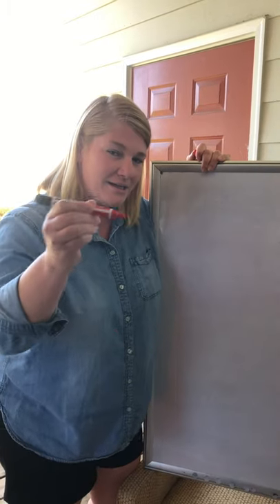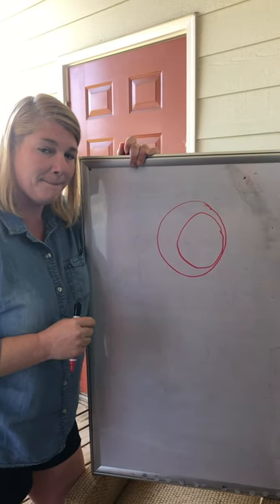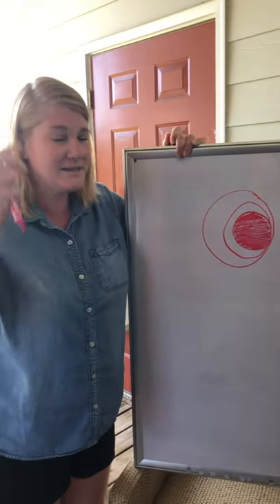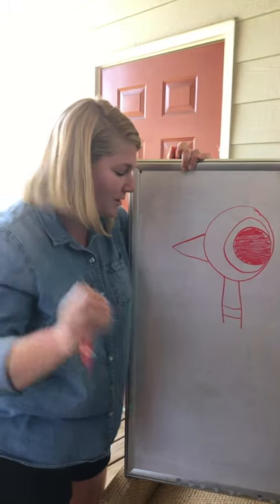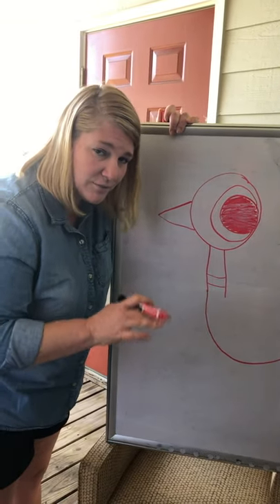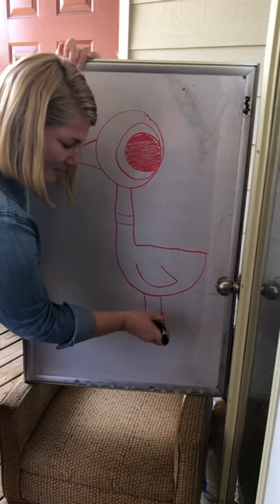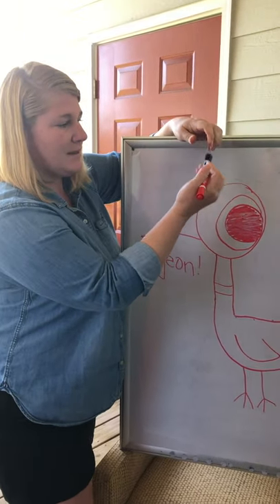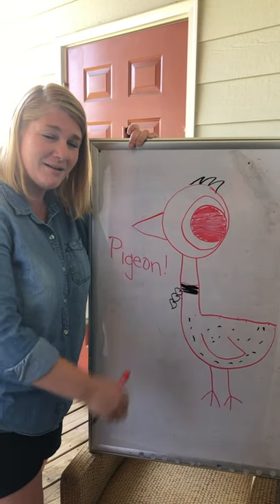Draw Mo Williems' pigeon with Anna-Warren